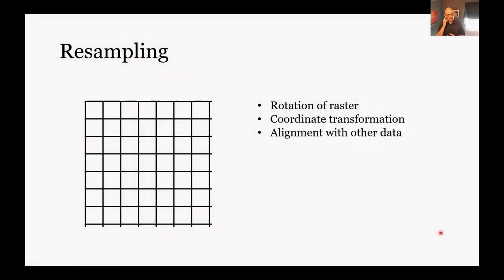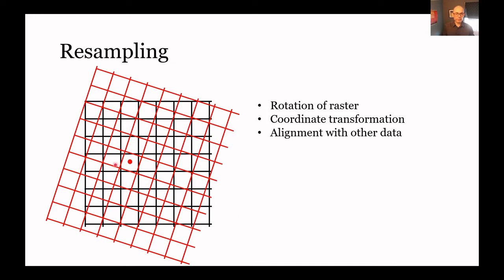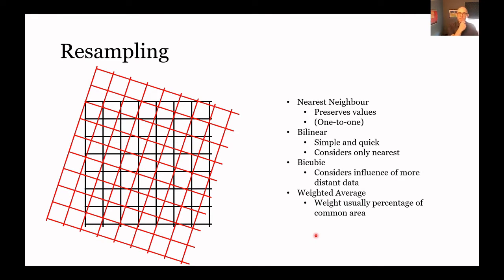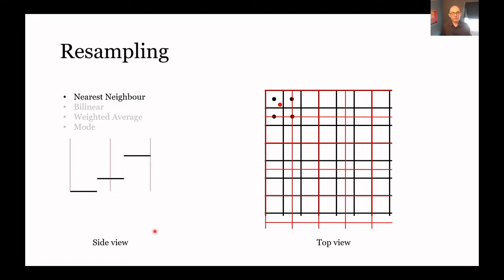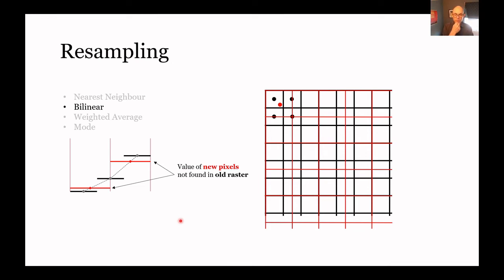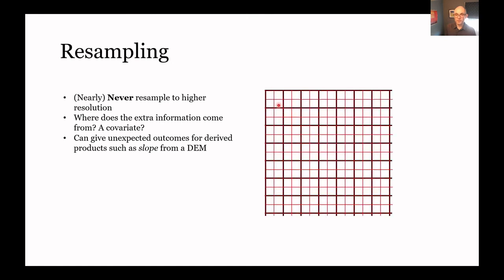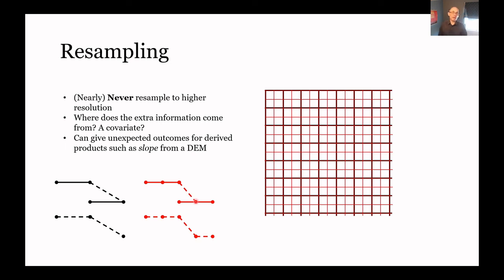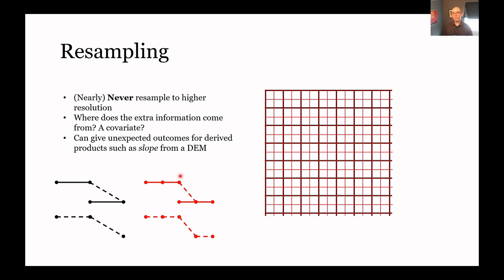SBG051 Lecture: Resolution, p4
An introduction to resolution in remote sensing and GIS

0:00 Resampling. Why?
2:50 Methods
5:07 Decrease resolution or rotate
6:00 Nearest neighbour
7:48 Bilinear interpolation
9:36 Weighted average and mode
10:05 Nearly never increase resolution